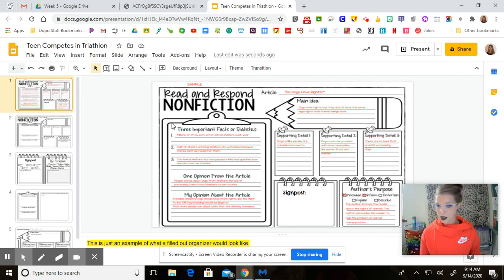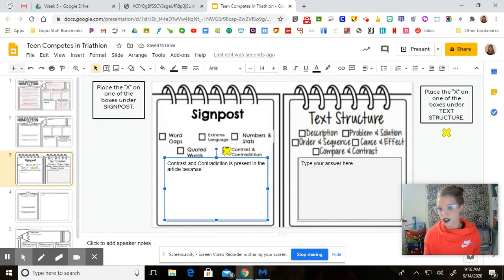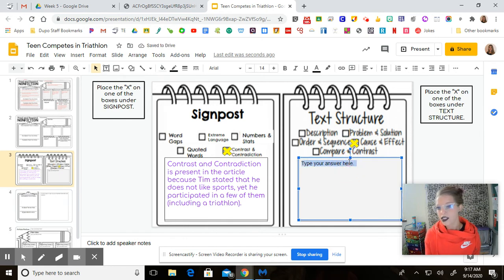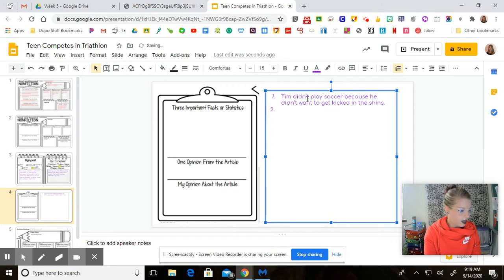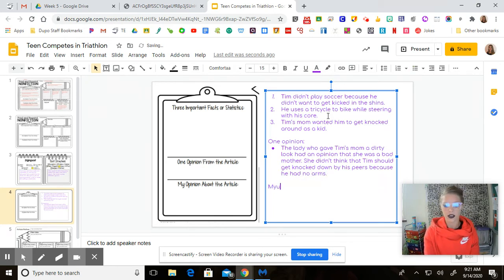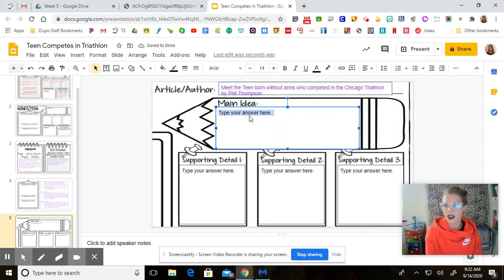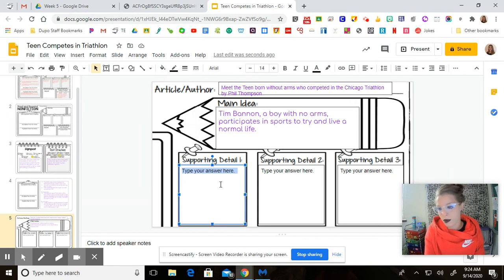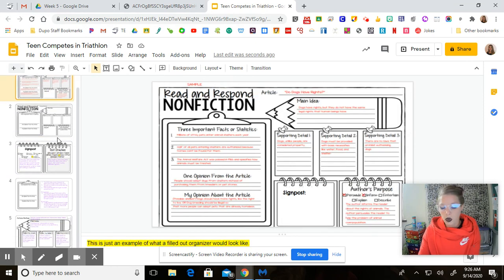NF Organizer--Teen w/ no arms (Teacher Example)